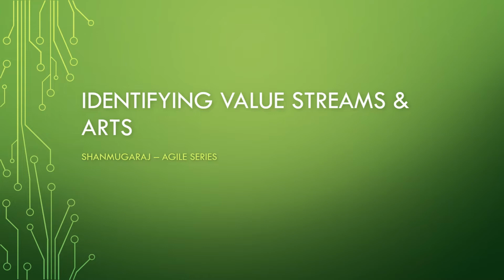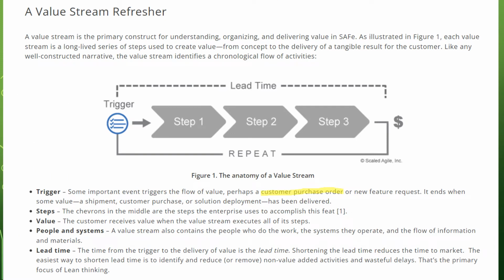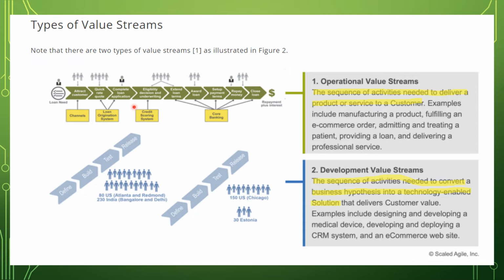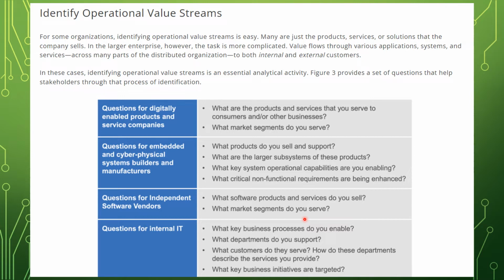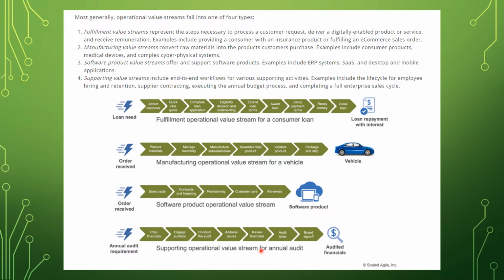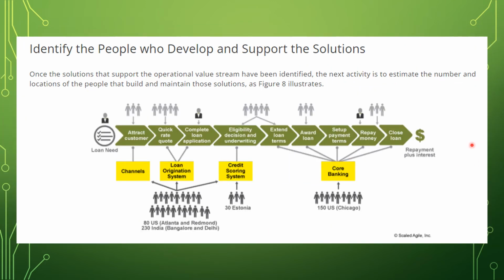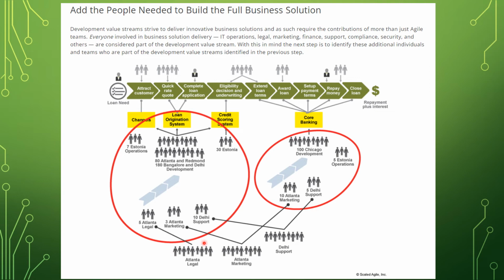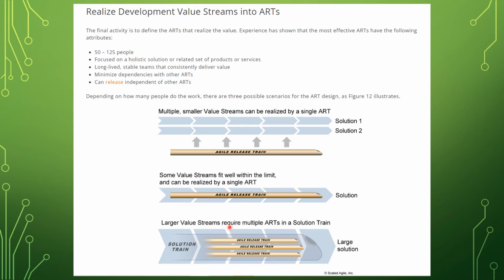Identifying the Value Streams and ARTs - SAFe Implementation Roadmap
This video talks about the steps in identifying the value streams and ARTs